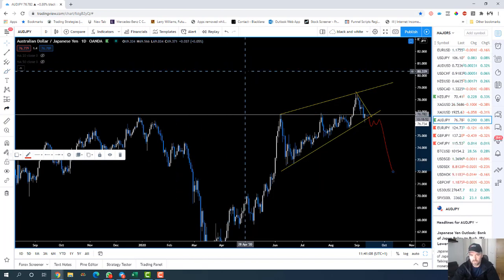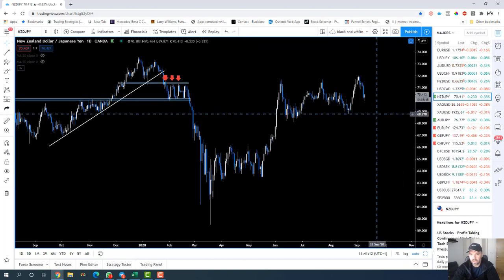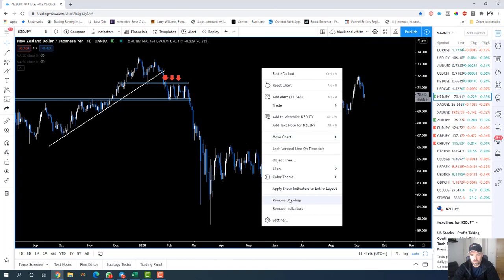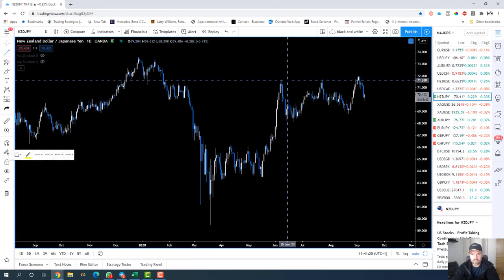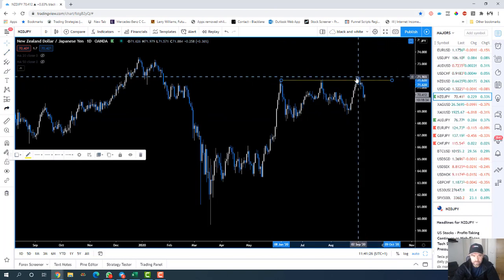9 September 2020 Forex update - Trade & Train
A quick look at correlating markets and potential trade setups based on a RISK OFF view.